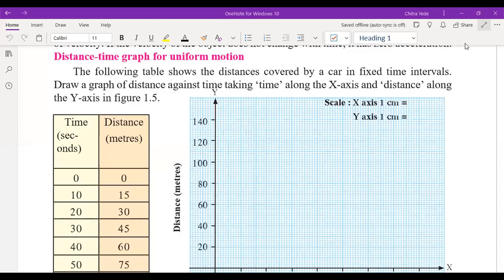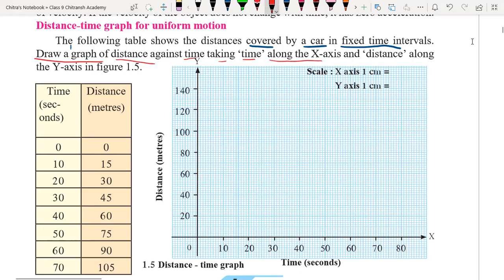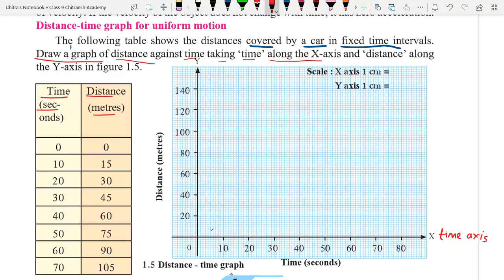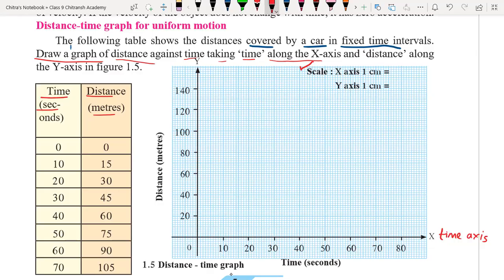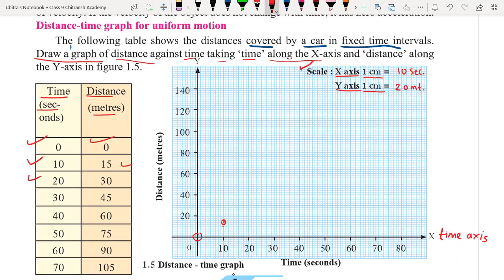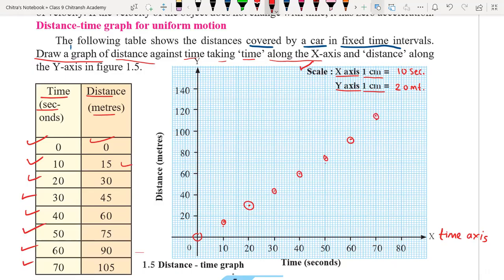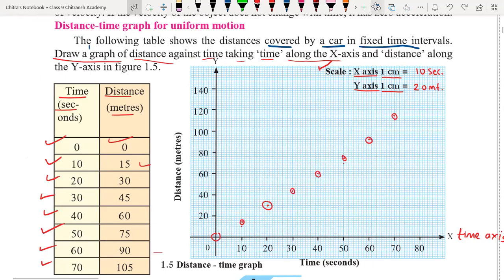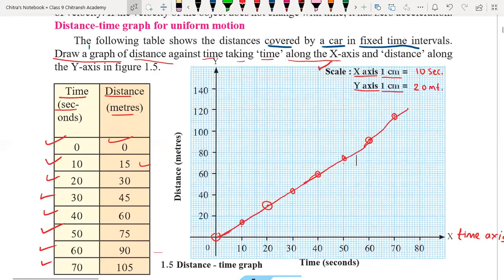Class 9, Science and Technology, Chapter 1, Motion, Distance time Graph for non-uniform Motion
Class |X,
Maharashtra Board.
Science and Technology.
Part -1
Chapter -1
Gravitation.
Content: This video contain Distance time graph for non-uniform motion
By Hemant Sir.